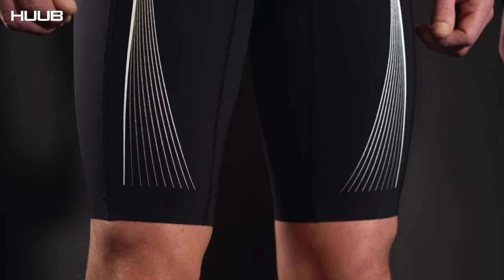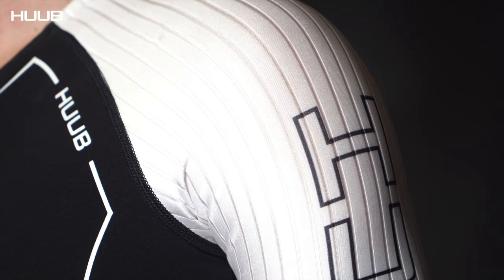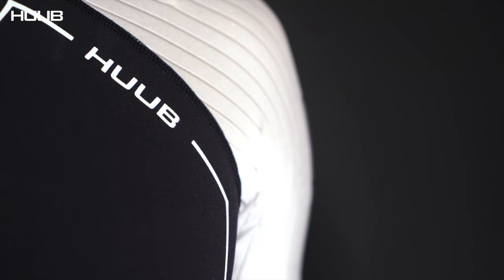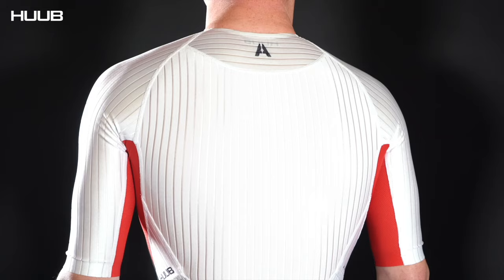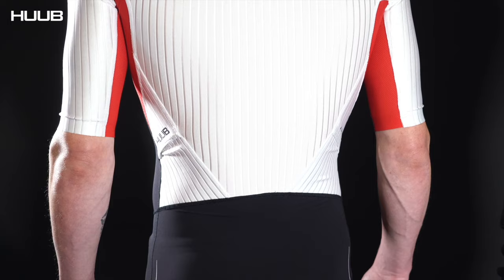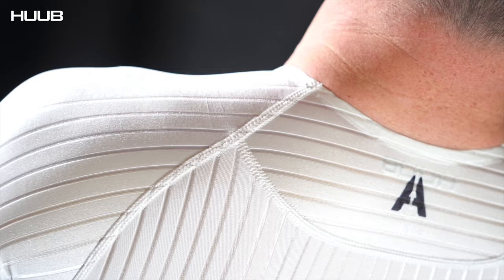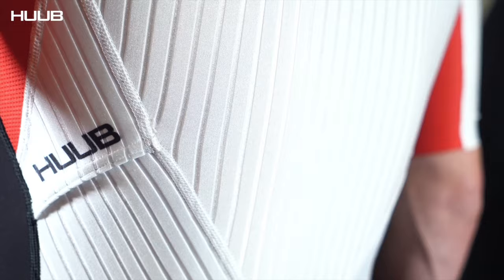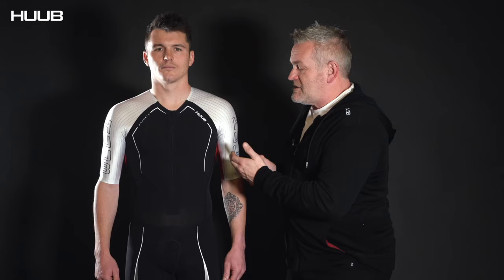ANEMOI+ | INCREDIBLE TIME-SAVING PERFORMANCE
We noticed this very early on and have decided that the only way to create something great is to rewrite the rule book and change expectations. We knew this couldn’t be done alone, so we sought-after an ex Mercedes-AMG Petronas aerodynamic performance engineer going by the name of Dan Bigham.

Dan combines his extensive knowledge of aerodynamics to understand what makes a triathlete faster. In addition to this, he’s also an athlete himself. Dan isn’t just about data, he is also passionate about usability and function. As Dan is a national cycling champion and triathlete he has helped HUUB athletes Alistair Brownlee and David McNamee go faster, not only through positioning and equipment choices but also with the help of the ground-breaking Anemoi Aero Tri Suit.

His developments and collaboration with HUUB have resulted in a truly stunning and effective product. The Anemoi Project doesn’t stop here! Yes, we have created an incredibly fast suit, but this is just the beginning of a long-running project. We will keep digging into the interesting world of cycling aerodynamics, utilising what we find to progress our development and bring faster products to you.